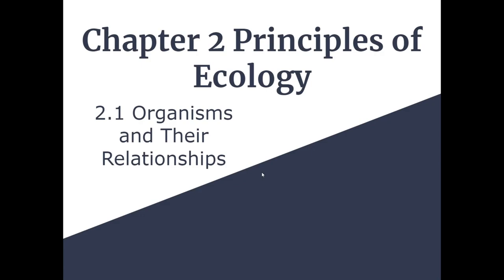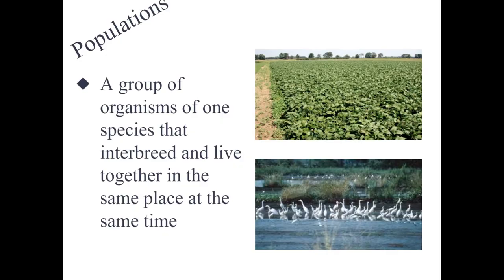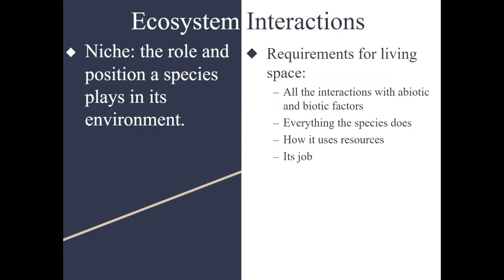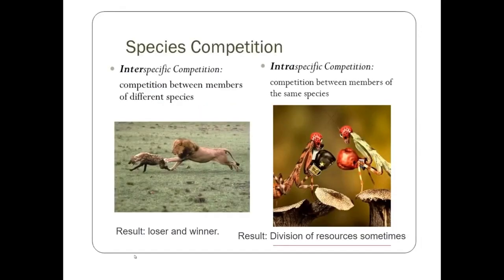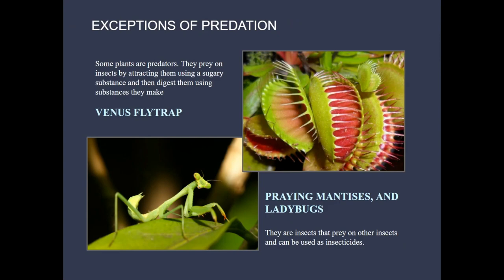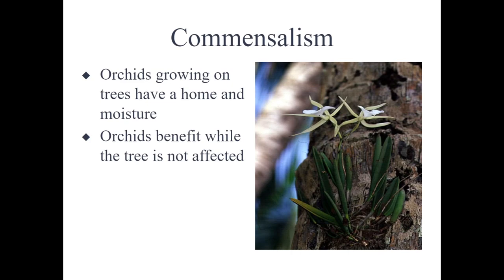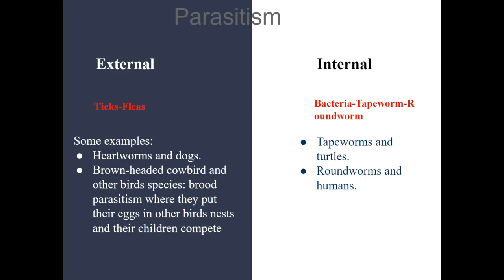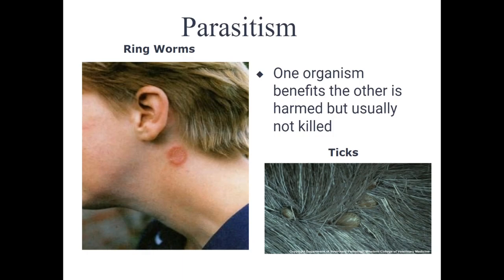Biology | Lesson 2.1: Principles of Ecology | Explanation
Principles of Ecology Lesson 2.1 | Explanation

Time Stamps:

00:00 - Introduction
00:58 - Aspects of Ecological Study
01:38 - Abiotic & Biotic Factors
01:58 - Levels of Organization
03:08 - Populations
03:49 - Communities
04:35 - Individual Interactions
05:39 - Ecosystem Interactions
06:35 - Organisms in Ecosystems
07:57 - Competition
10:23 - Keystone Species
12:18 - Predation
13:10 - Community Interaction Recap
13:27 - Symbiosis
13:48 - Commensalism
14:57 - Mutualism
17:08 - Parasitism
22:13 - Outro